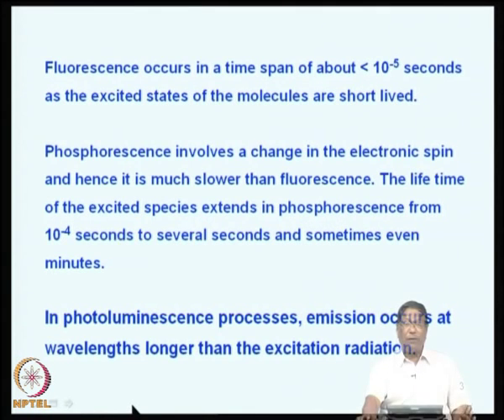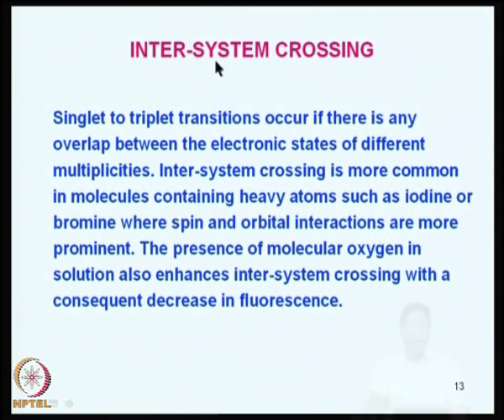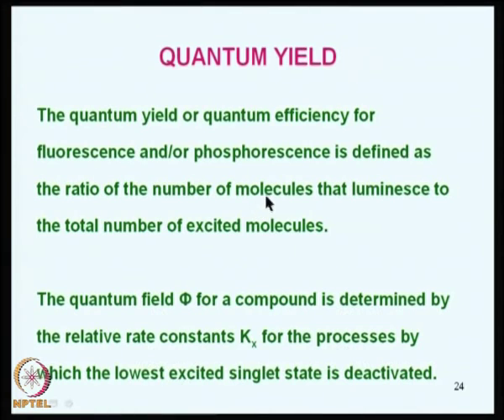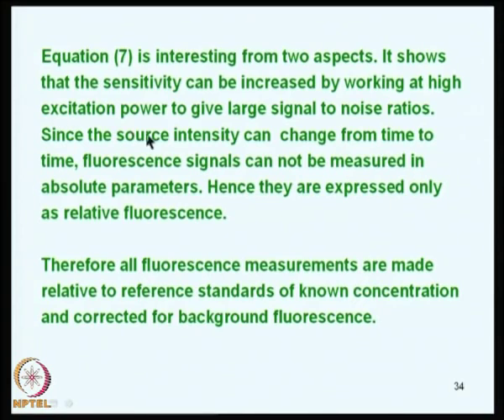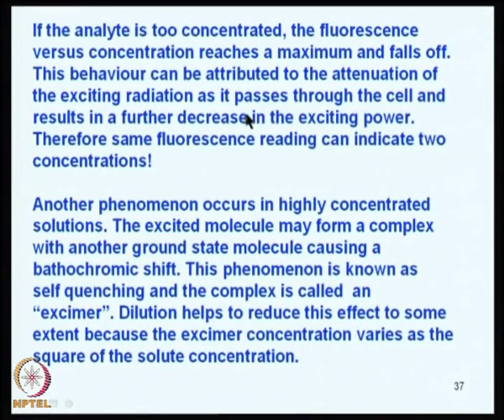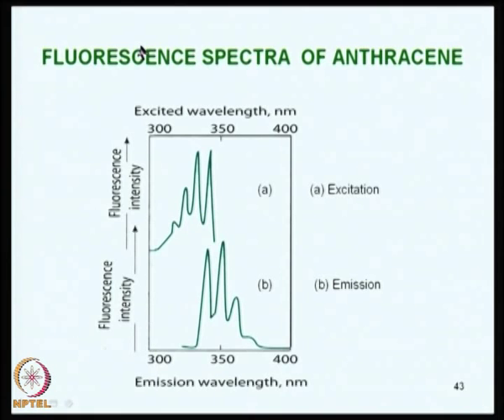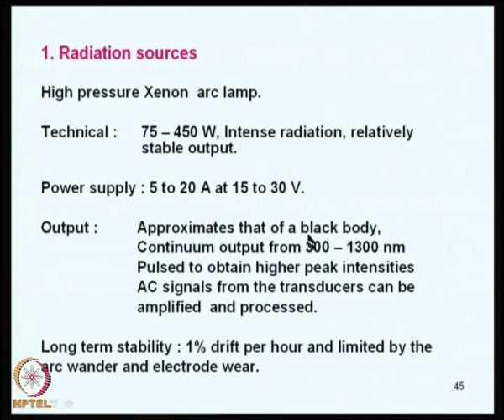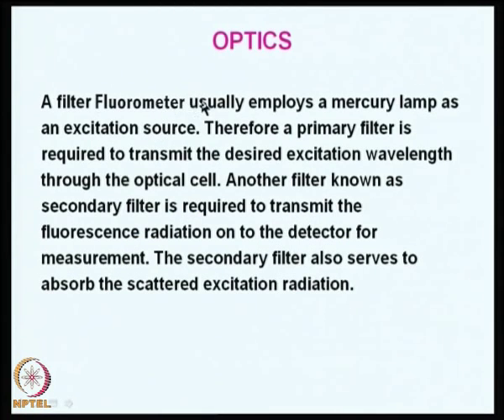Mod-02 Lec-12 Fluorescence and Phosphorescence Spectrophotometry -2 ii. Instrumentation